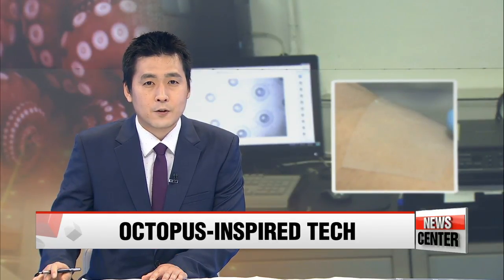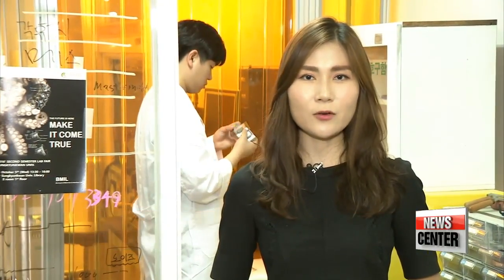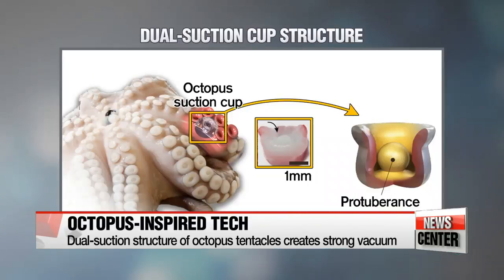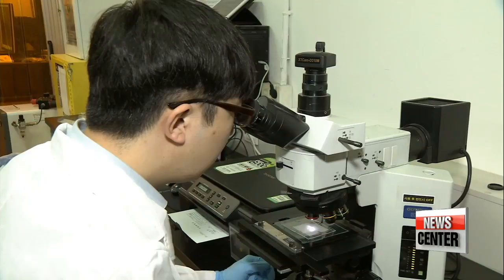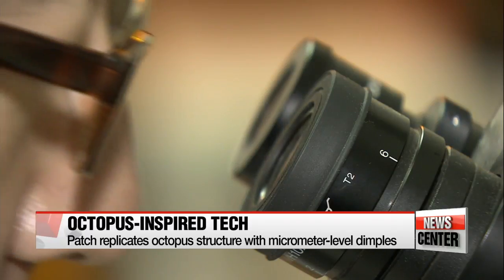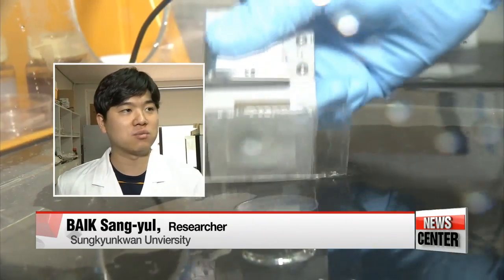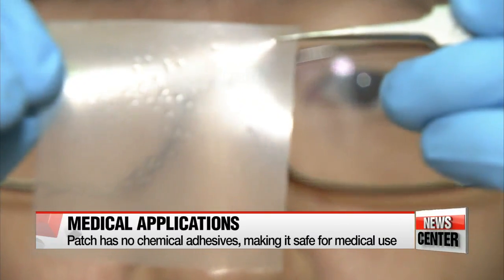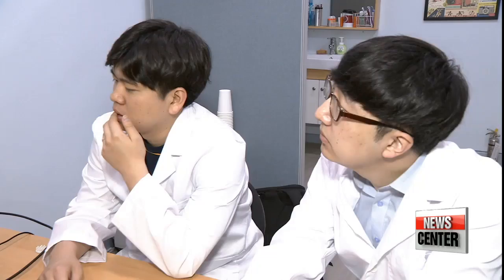Korean researchers develop octopus-inspired adhesive patch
국내연구진 문어빨판 닮은 접착패치 개발
  Bandages and tapes don't stay where they're supposed under high humidity.
To ensure we have no problem dressing a wound, or duct-taping something a group of local scientists have come up with a new kind of adhesive patch.
Kim Hyesung introduces to us their invention which drew inspiration from octopus tentacles.

  "The inspiration for invention often comes from nature -- like the amazingly sticky grip of an octopus underwater. Korean researchers have developed an adhesive patch that, in a similar way, can stick onto wet and/or oily surfaces."

 The secret to the creature's strong grip lies in its tentacles' dual-suction structure.
 The bump at the center of the suction cups helps trap water through capillary force, turning the space between the suction cup and the surface into a vacuum that creates high-suction pressure.

    "High-suction pressure in a vacuum system creates strong absorptive power. Modeling on this dual-suction structure, we produced an artificial patch made of a polymer sheet."

 The patch has a dense array of dimples, each with a little sphere in the middle that can also trap water underneath it, leaving a vacuum chamber and creating additional pressure.
It can maintain viscosity even after being removed and reattached 10 thousand times.

  "This little square patch can lift an object weighing up to half a kilogram, showing strong absorptive power even under water."

The more dimples it has, the stickier the patch becomes.
 Already tested on human skin, the patch not only sticks well, but has no chemical adhesives, making it safe for medical uses like healing wounds.
 The research team says they are also planning to commercialize the patch for industrial use, like polishing semiconductors or as a coating for boats to stop the growth of algae.